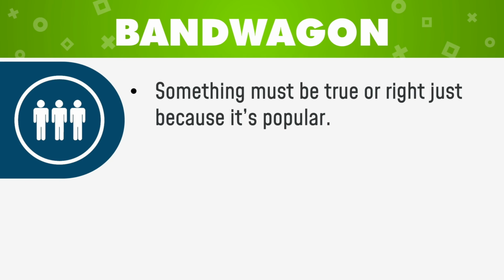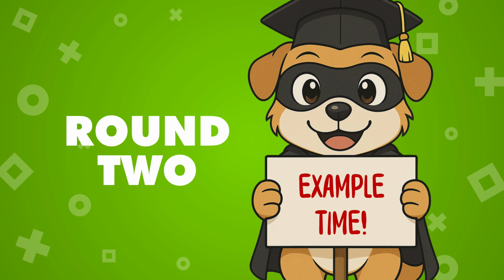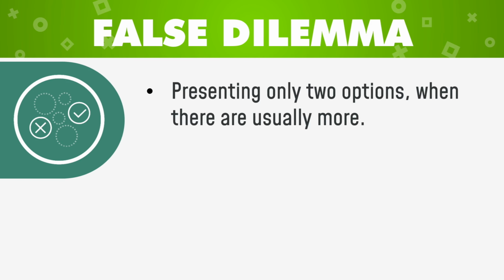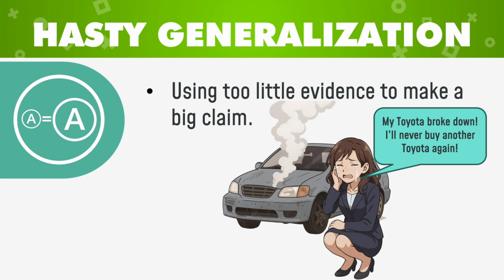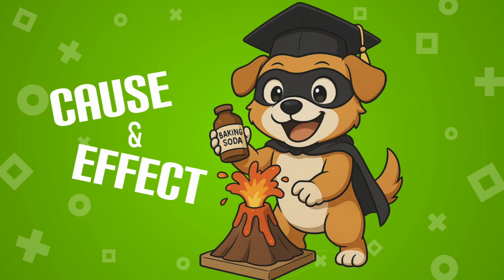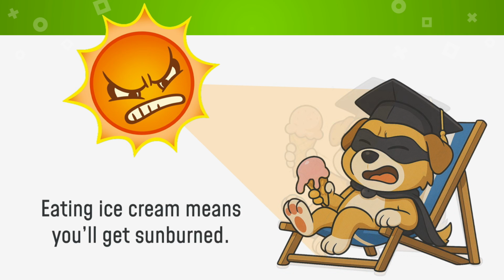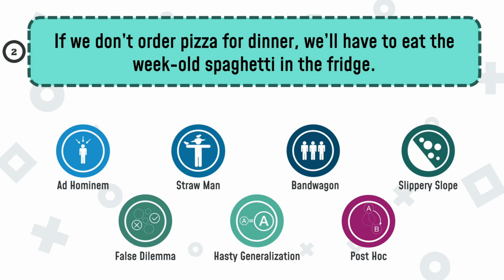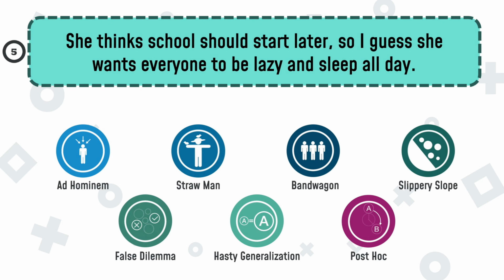7 Common Logical Fallacies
This video focuses on seven common logical fallacies—mistakes in reasoning that can weaken arguments, mislead audiences, and derail discussions.

Students often hear these fallacies used in debates, social media, advertising, and everyday conversations. In this video, we break each one down with clear explanations and practical examples so they’re easier to recognize and avoid.

In this video, you’ll learn about:
Ad Hominem: attacking the person instead of the argument
Straw Man: misrepresenting an argument to make it easier to attack
Bandwagon: assuming something is true because many people believe it
Slippery Slope: claiming one small step will lead to extreme outcomes
False Dilemma: presenting only two choices when more exist
Hasty Generalization: drawing conclusions from too little evidence
Post Hoc (False Cause): assuming one event caused another simply because it came first

We also look at correlation VS causation. This lesson pairs perfectly with Part 1, where we covered the foundations of logic and reasoning. Together, these videos help students become stronger critical thinkers, readers, and writers.

Timestamps
0:00 Logic Review
0:38 What is a Logical Fallacy?
0:59 The Problem with Logical Fallacies
1:16 Ad Hominem, Straw Man, Bandwagon
2:40 Slippery Slope, False Dilemma, Hasty Generalization
3:56 Post Hoc with Cause and Effect
4:21 Correlation VS Causation
5:01 Final Quiz

Credits
Music
Brass Ensemble Anthem for Hope by Dvir Silverstone from Pixabay
Optimistic Big Band Loop by Dvir Silverstone from Pixabay
Quirky Cartoon Parade Music by Joris Vermeer from Pixabay
Sprinkle of Trouble by Grand_Project from Pixabay
Thinking Time by Music_for_Videos from Pixabay
Uplifting Era Positive Latin Pop Music by Dvir Silverstone from Pixabay
Whimsical Comical Awkward Music by Maksym Malko from Pixabay

Sound Effects
Mixkit: Air Whoosh, Bell Attention Ding, Classic Camera Click, Cartoon Fart or Splat, Happy Puppy Barks
Pixabay: Cartoon Splat
ChatGPT: Various Drawings and Images
ElevenLabs AI Voices

Special thanks to Sven for permission to use his “Information is beautiful” fallacy icons